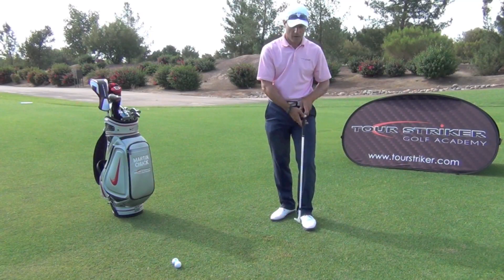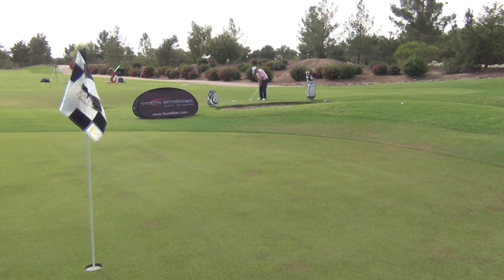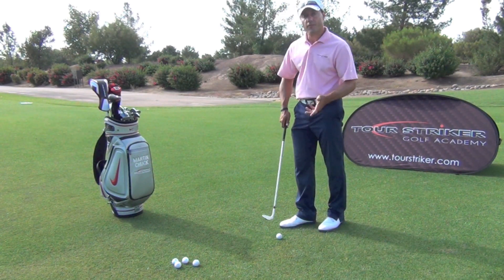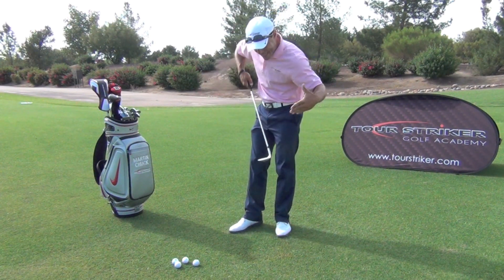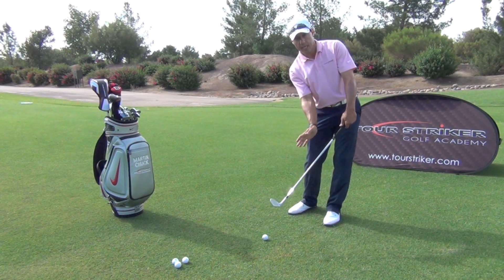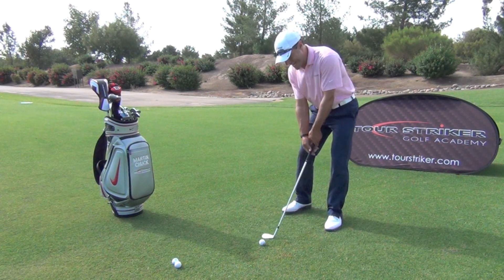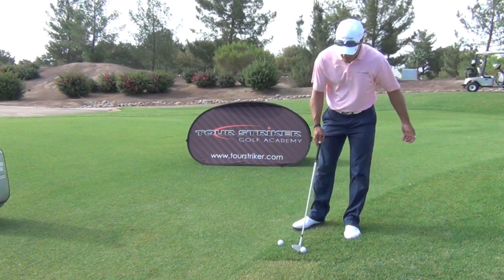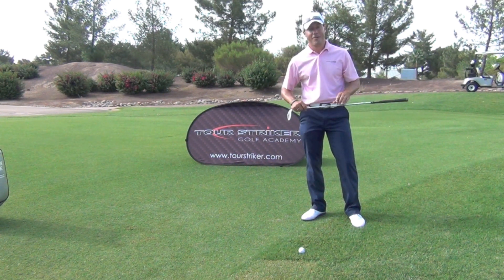Martin Chuck | Flop Shot | Tour Striker Golf Academy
I figured I'd share a tip on a shot we all love to try and pull off and impress our golf buddies...the FLOP SHOT. Truth be told, it takes some serious skill in your technique, combined with a bit of luck on the landing.

Watch this video as I explain the keys to pulling off these tricky shots!